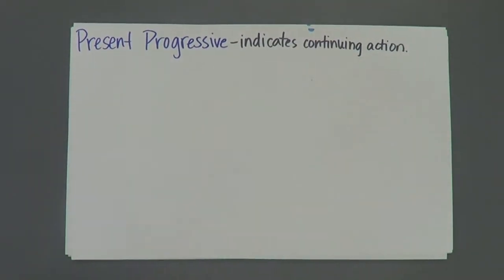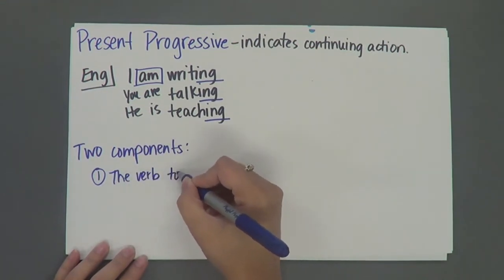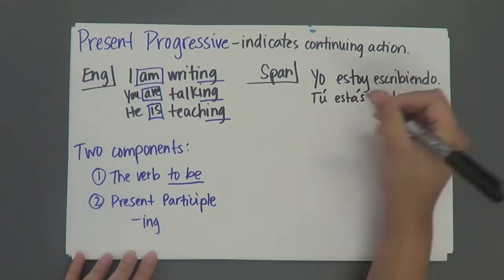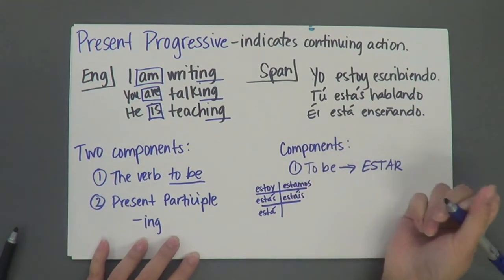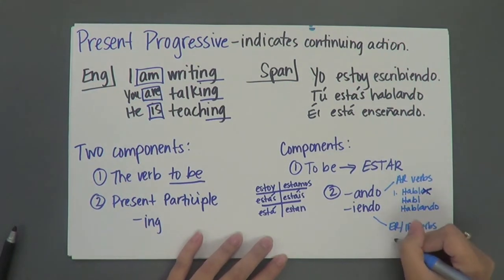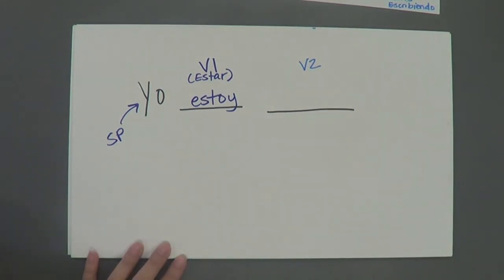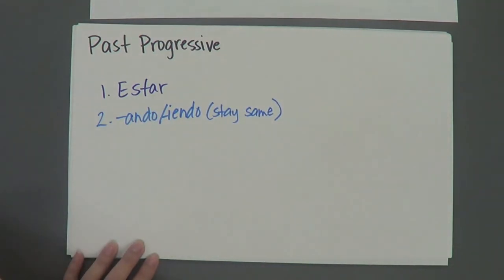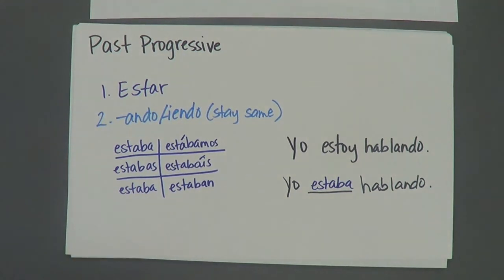Spanish present progressive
Spanish Tutorial